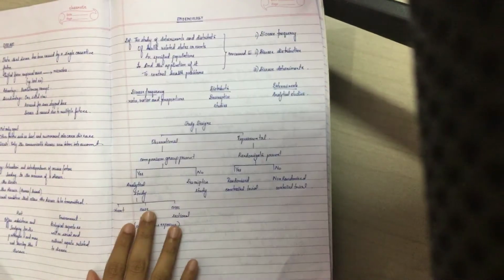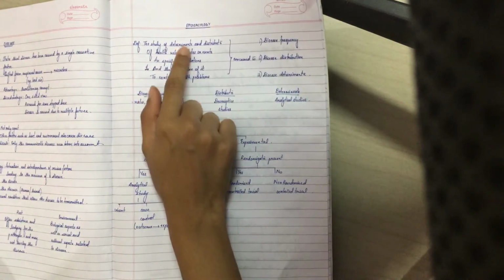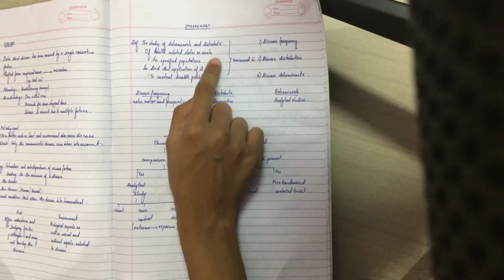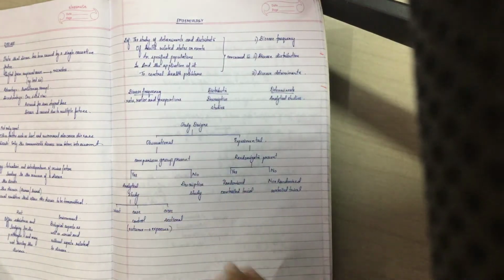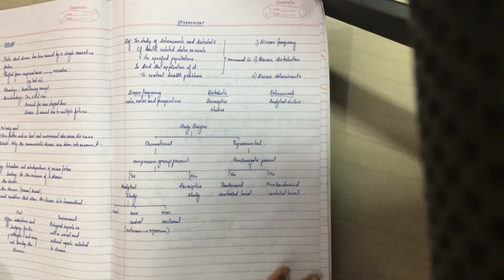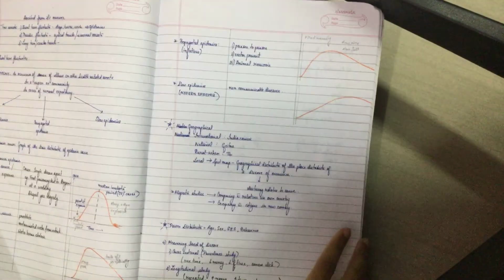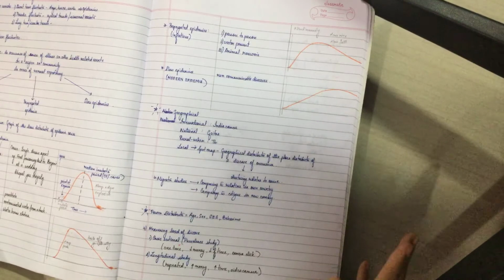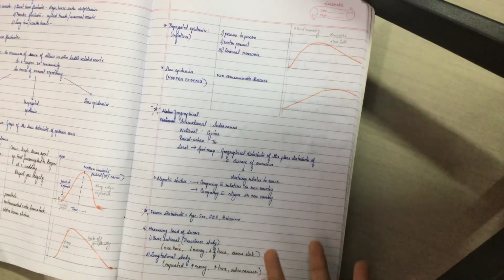Descriptive studies: Community Medicine (PSM) Lecture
Hey guys :) this is my first lecture video on PSM. Sorry for the stammering, low video and sound quality. Please leave any corrections or suggestions in the comments section. Hope you like it!